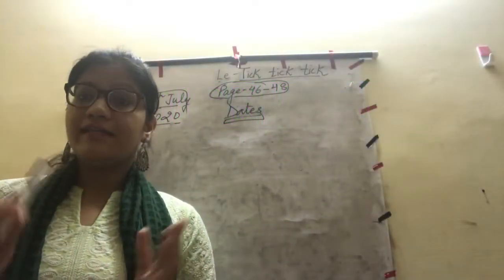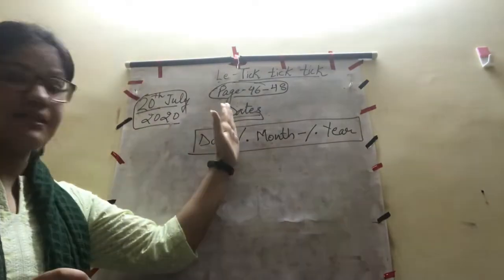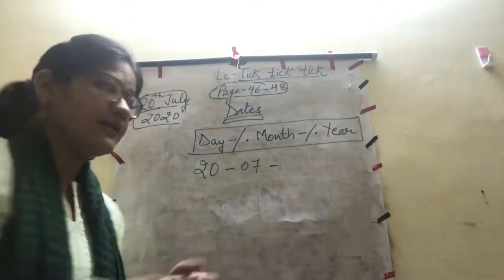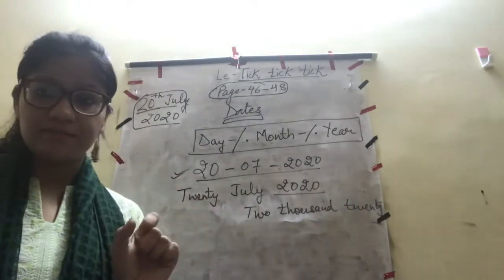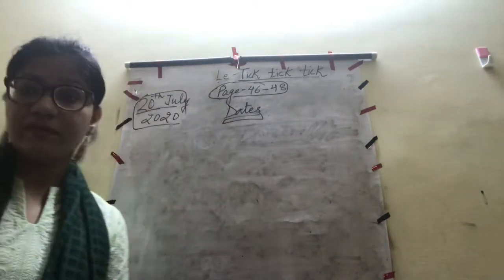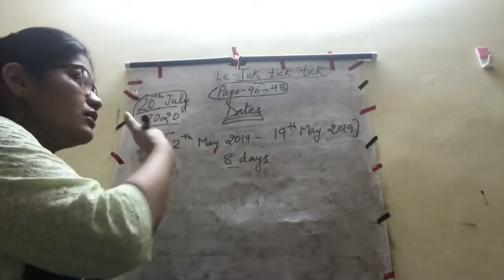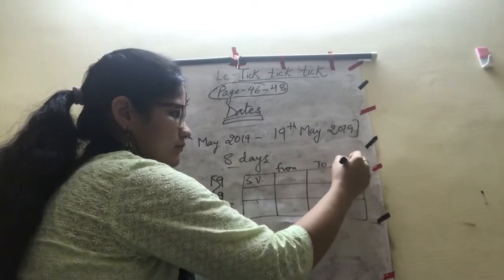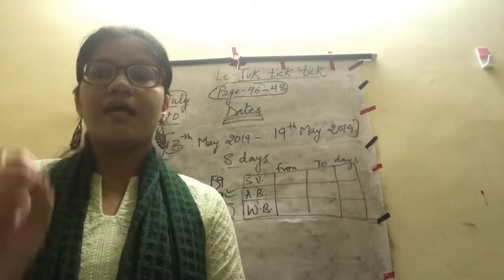Class 4 Maths Chapter Tick tick tick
Date concept